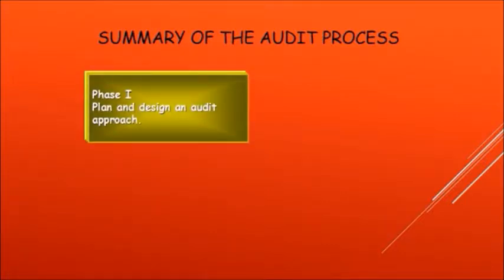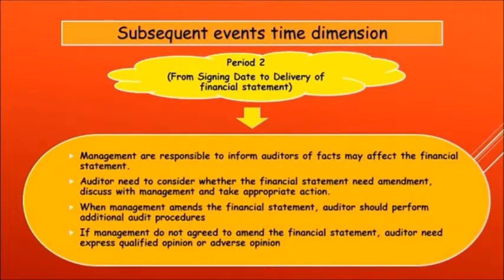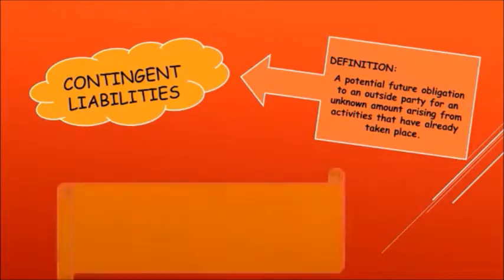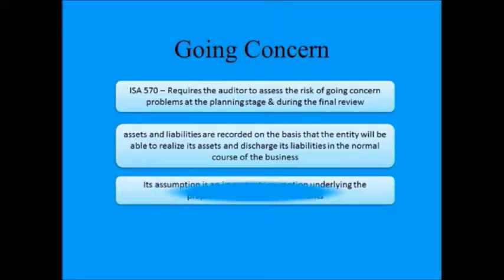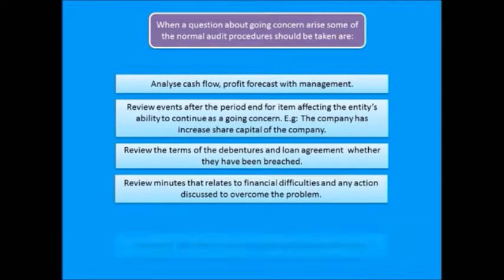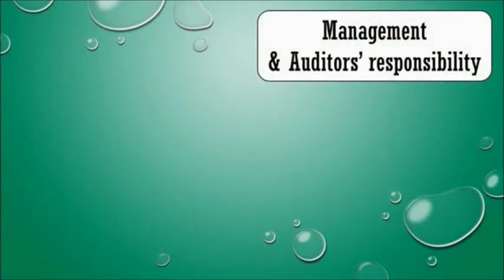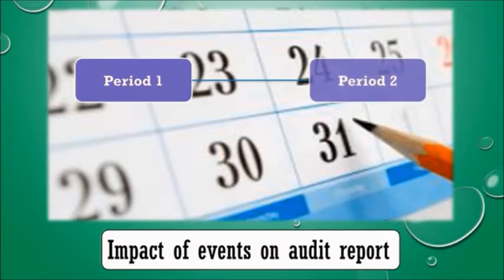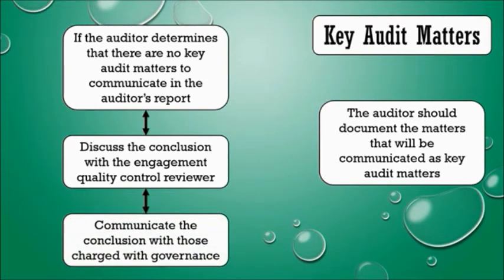Chapter 4 Post Balance Sheet Events & Reporting AUD689